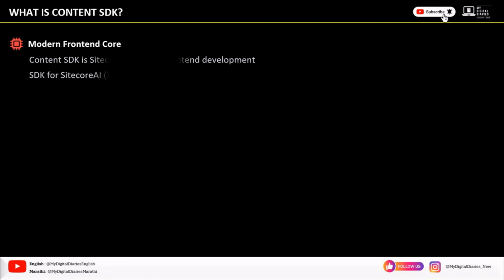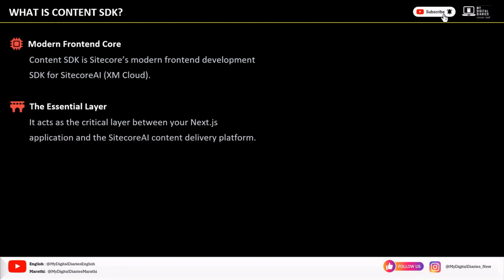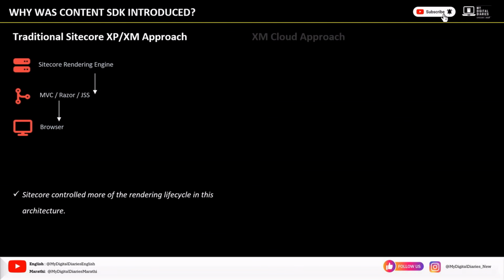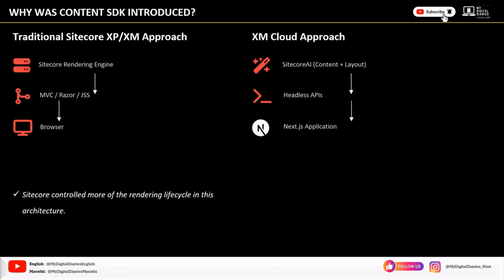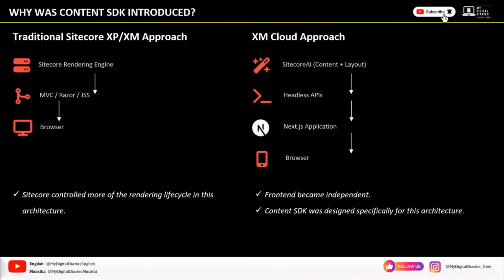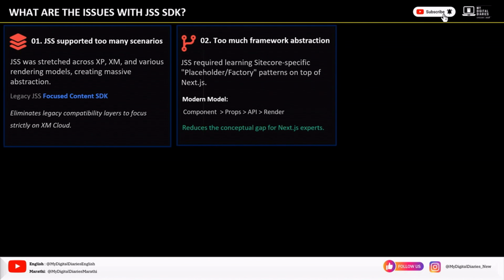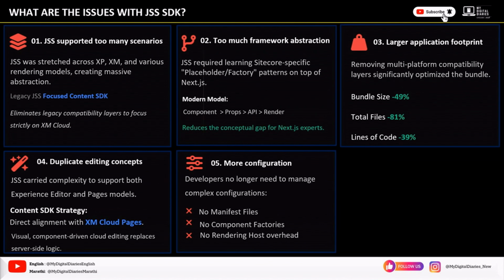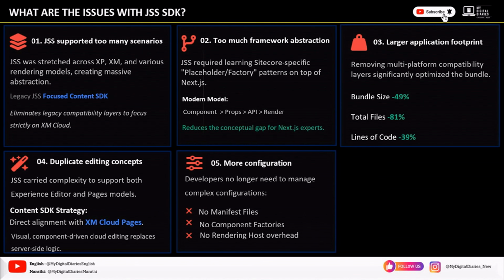Ep 01 | Sitecore Content SDK Explained | Why It Replaces JSS SDK | Issues with JSS Explained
Sitecore Content SDK Explained | Part 01 | Why It Replaces JSS SDK | Issues with JSS Explained

In this video, we break down the Sitecore Content SDK — what it is, why Sitecore introduced it, and what problems it solves compared to the older JSS SDK. If you're a Sitecore developer, XM Cloud developer, or .NET/headless CMS engineer trying to understand the future of Sitecore headless development, this is the video for you. We cover Sitecore Content SDK basics, the reasons behind its introduction, the key limitations and issues developers faced with JSS SDK, and what this means for your next Sitecore project or interview preparation.

🕒 Video Covers:
00:00 – Introduction
00:39 – WHAT IS CONTENT SDK?
03:10 – WHY WAS CONTENT SDK INTRODUCED?
05:47 - WHAT ARE THE ISSUES WITH JSS SDK?
12:02 – Next Steps

👥 THIS VIDEO IS FOR:
- Sitecore Developers (XM Cloud, JSS, Headless)
- .NET Developers transitioning into Sitecore development
- Frontend Developers working with Next.js + Sitecore
- Sitecore Interview Candidates preparing for technical rounds
- Tech Leads/Architects evaluating Sitecore Content SDK adoption

🔑 Video is for you if you are searching